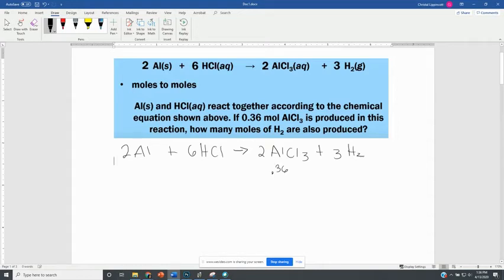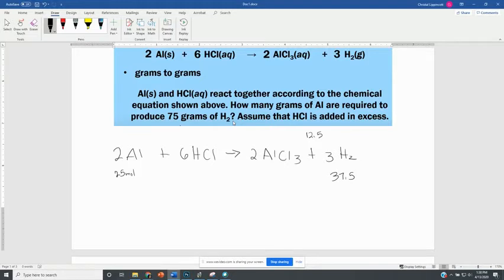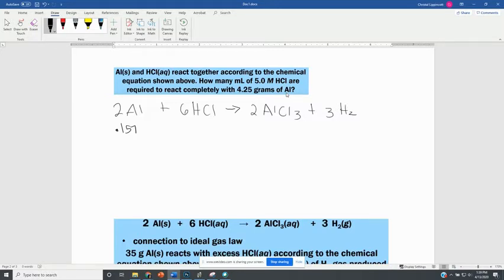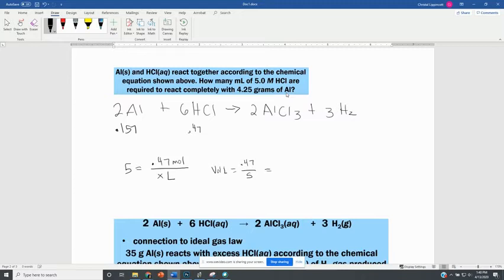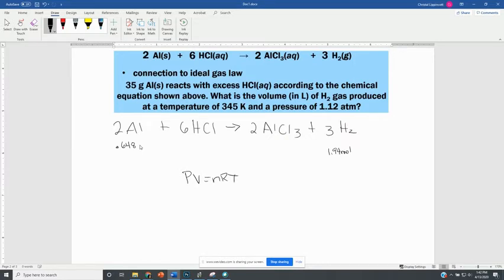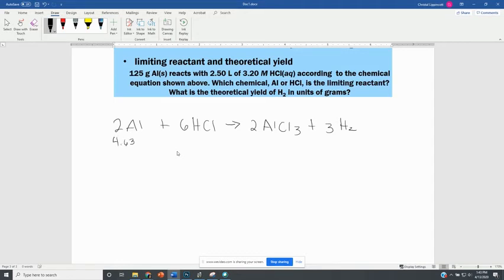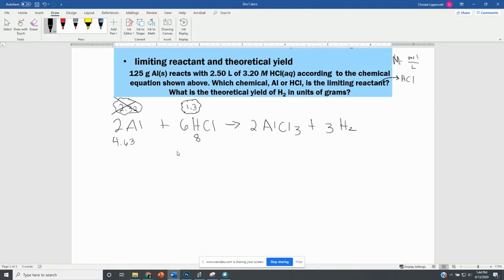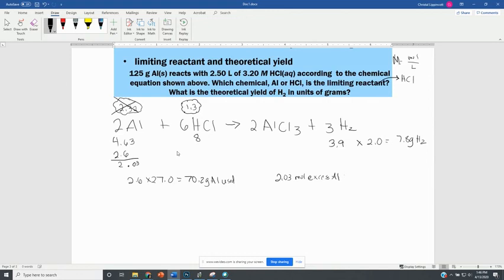Review 51 Stoich for AP Chem